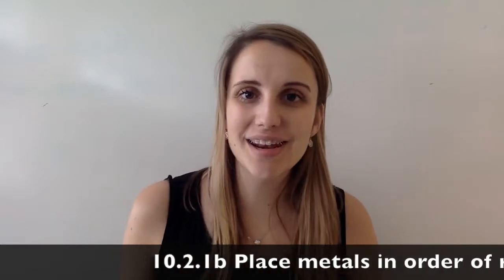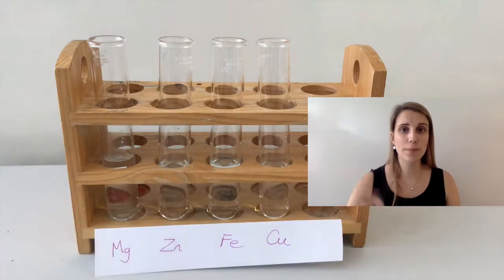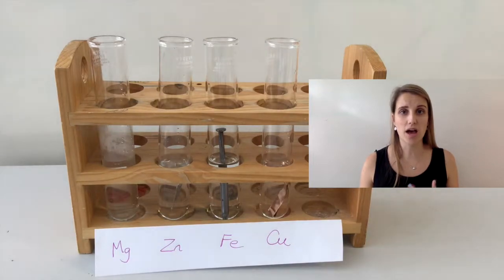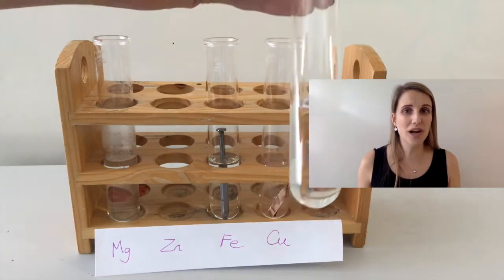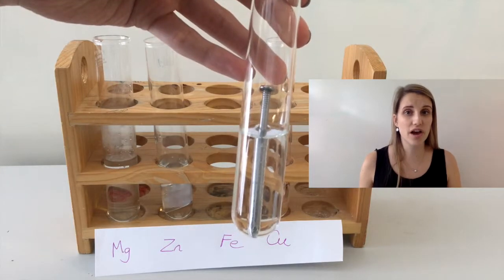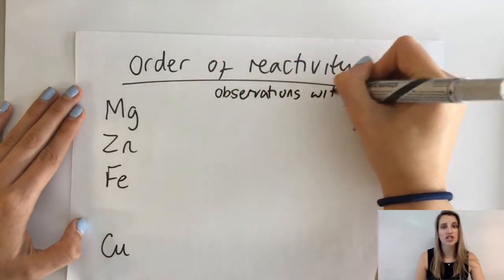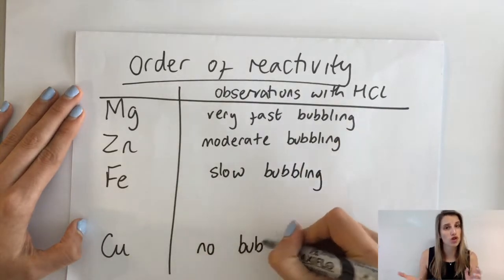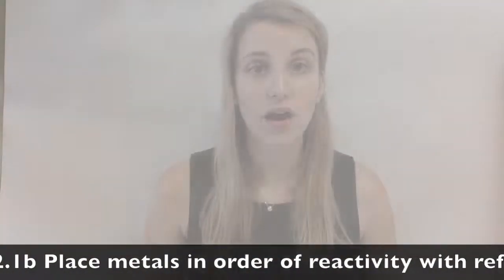How to work out a reactivity series from reactions with Hal (hydrochloric acid) GCSE Chemistry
Place metals in order of reactivity with reference to the reactions with dilute hydrochloric acid.